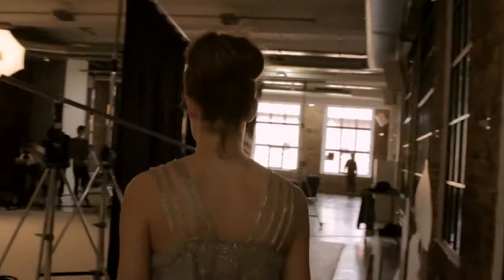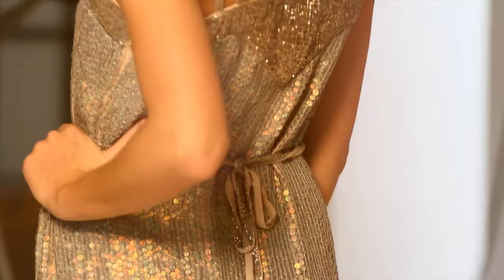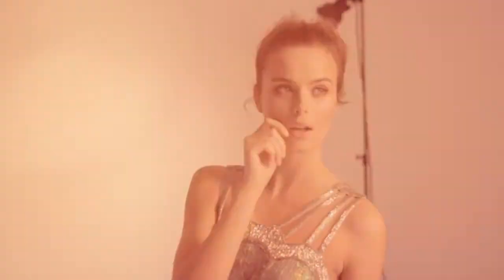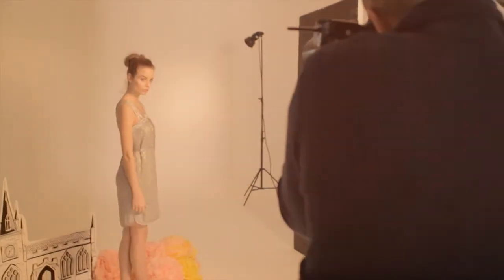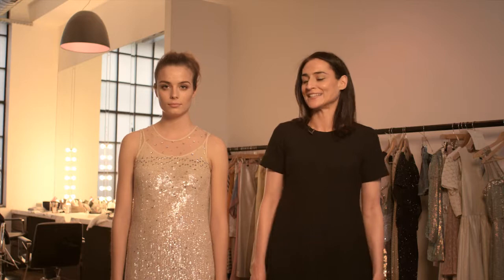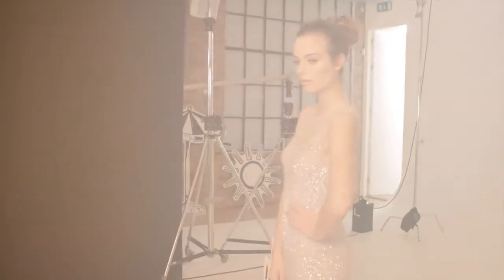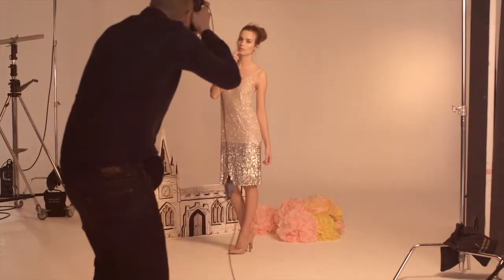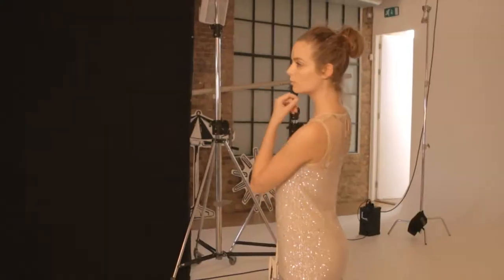We Love French Connection's 1920s Dress | Grazia UK